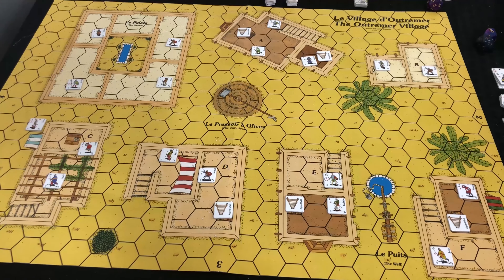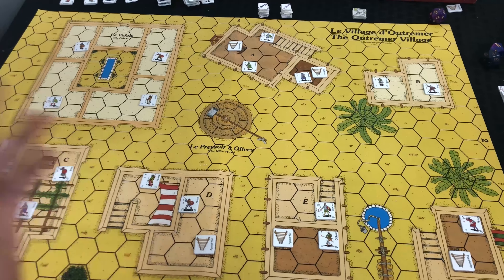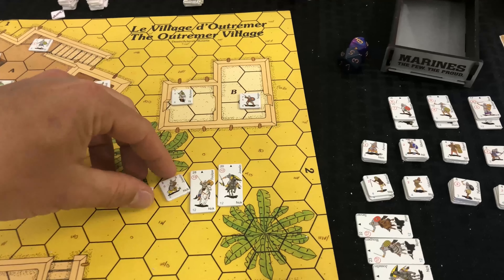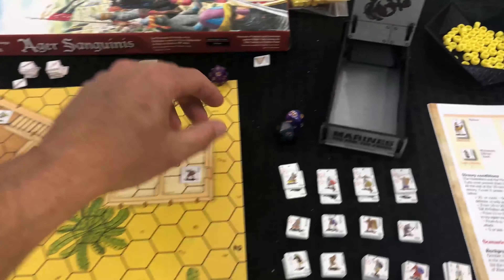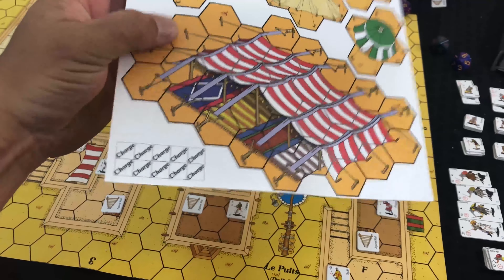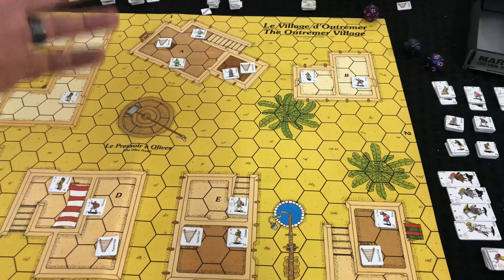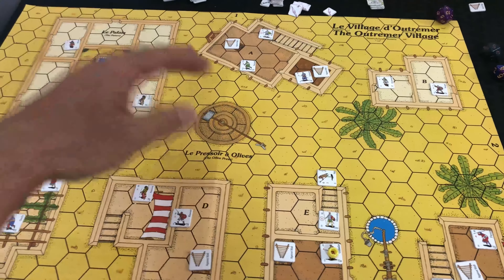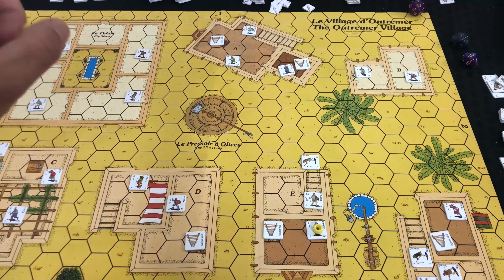Ager Sanguinis ReviewThru Part 1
Part one of my review/play through of Ager Sanguinis by Historic One Games